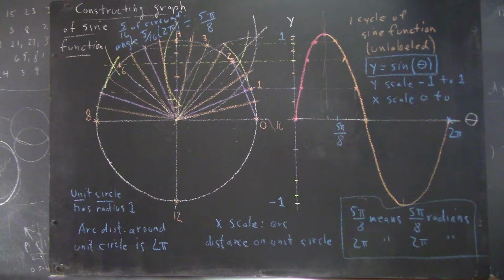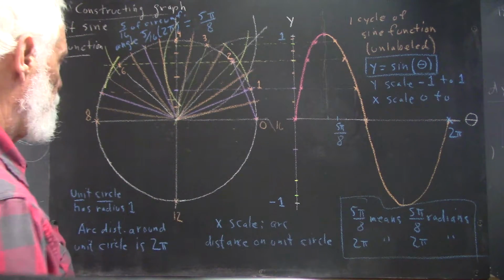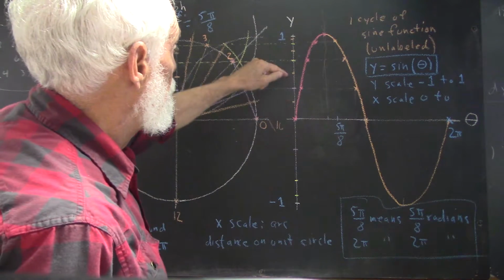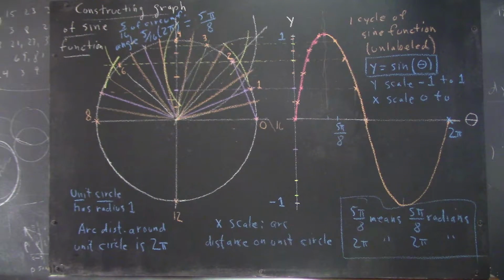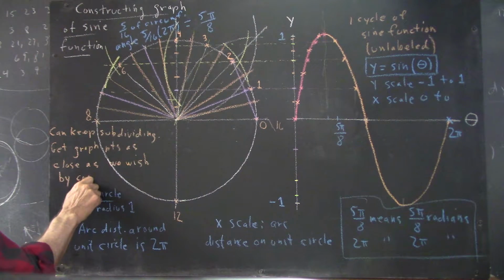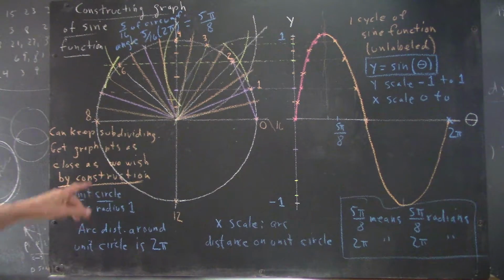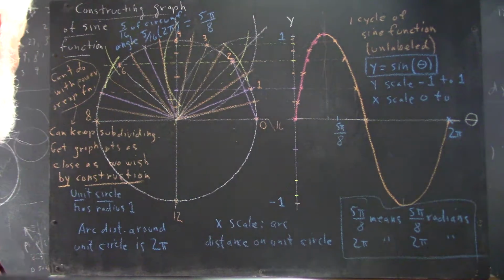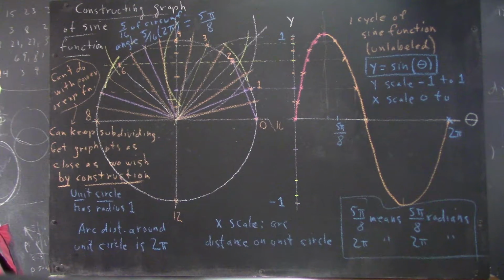dag 7183 subsequent circular model constructing the sine graph indefinite subdivision leads to set